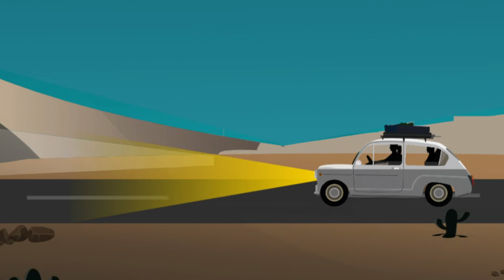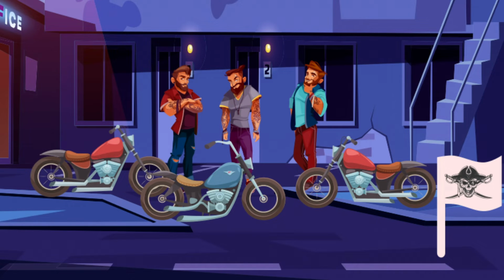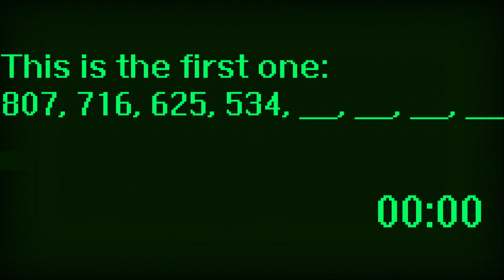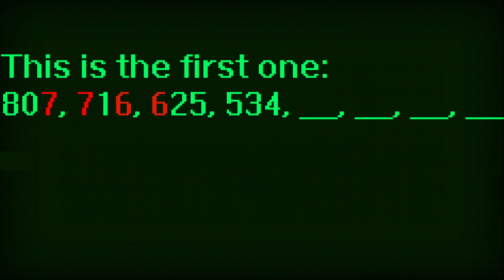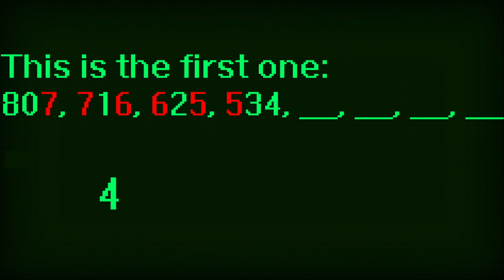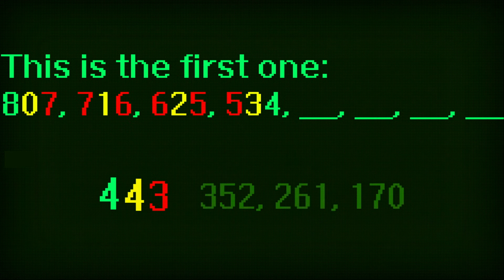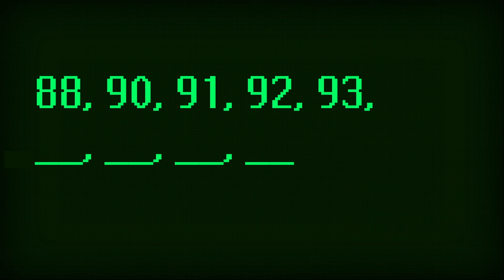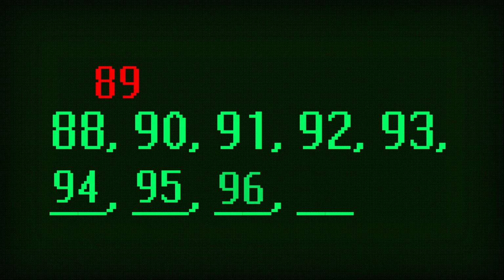Two Brain - Cracking Escape Riddles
This video features two math sequences, I hope you will enjoy in my animation and content. We will cover riddles of this type and math problems in the future videos.

Soundtrack1:
Title: Driving the Car WAV original.wav

Soundtrack2:
Title: car highway interior » HIGHWAY DRIVING_exit_idle IN LIGHT RAIN rear.wav

Soundtrack3:
Title: Countdown

Soundtrack4:
Title: Doors » Door Closing.mp3